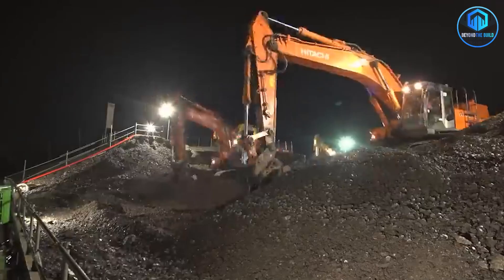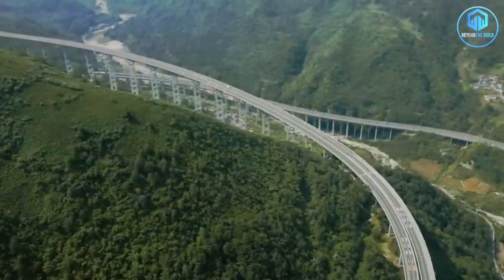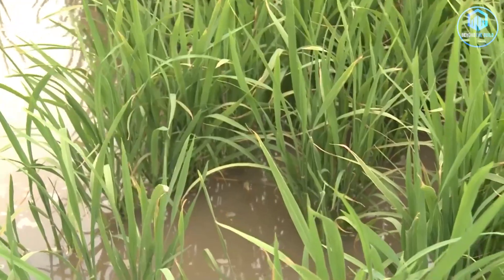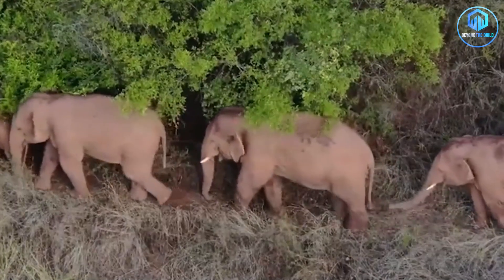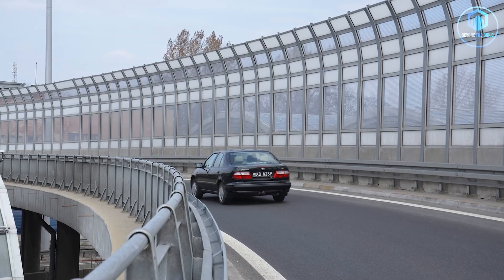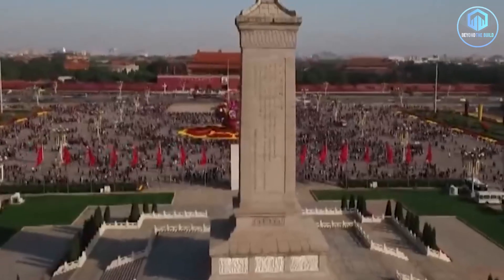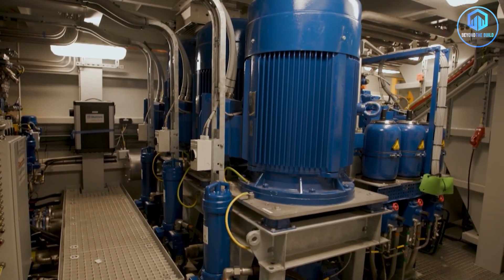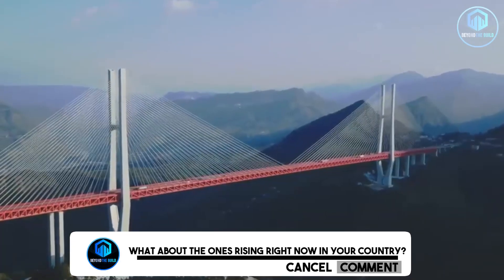This Chinese Highway Has a Secret Feature Most Don't Know About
China just proved that progress doesn’t have to destroy nature.

In one of the most innovative infrastructure projects in the world, engineers have built a highway that protects farmland, fish ponds, and wildlife — instead of replacing them.

Using elevated sections, eco-friendly routing, and community collaboration, construction teams managed to:
🌿 Preserve local agriculture and traditional fisheries
🌾 Maintain natural water flows for aquatic life
🐟 Keep fish ponds active even during construction
🛣️ Build an advanced, efficient transport route through sensitive terrain

This project is now a global case study in sustainable civil engineering — proof that modern development can coexist with nature.

In this video, we explore:

How Chinese engineers built a highway without harming the environment

The design secrets that protect ecosystems and communities

Why this approach could redefine construction worldwide

This isn’t just a road —
it’s a new blueprint for harmony between humans and nature.

☕ Love mega projects? Support Beyond The Build and fuel the next documentary